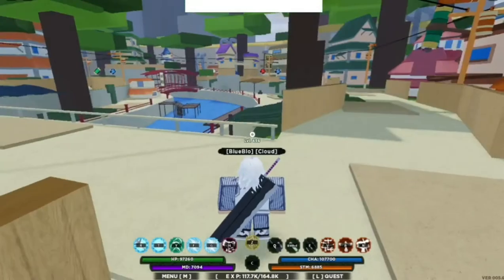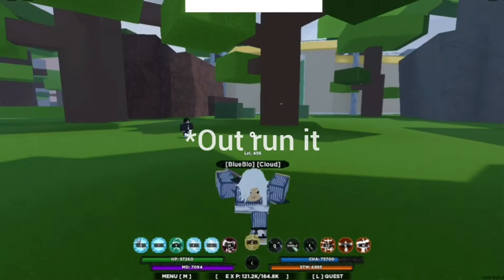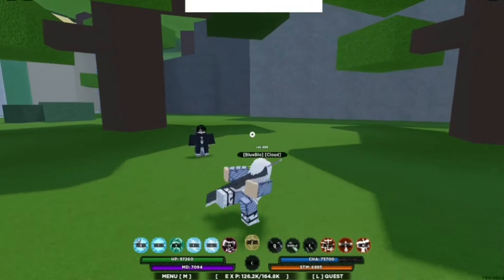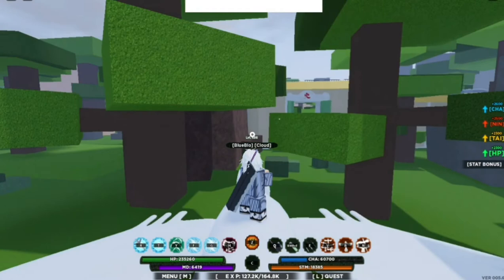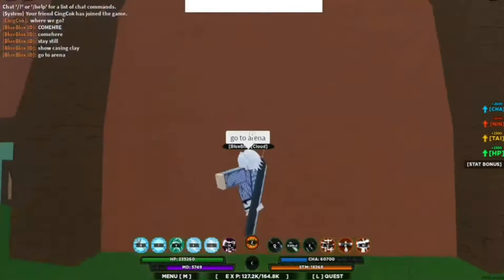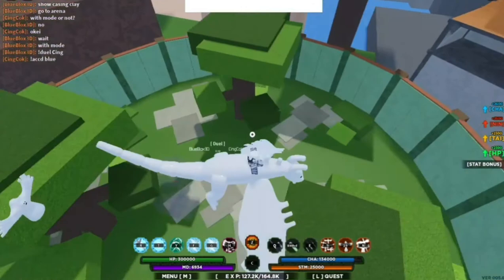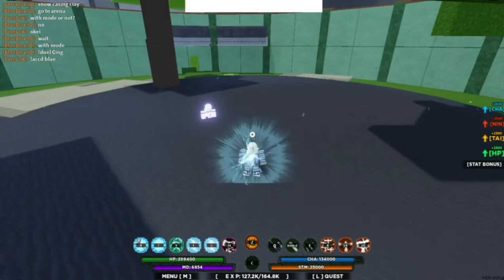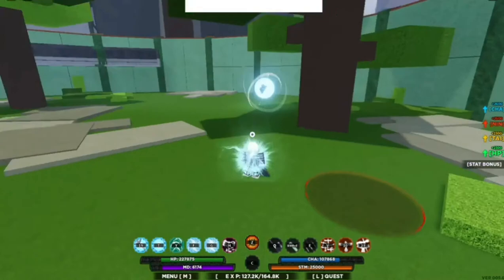DEIDARA'S GENKAI (SHINOBI LIFE 2 SHOW CASE)